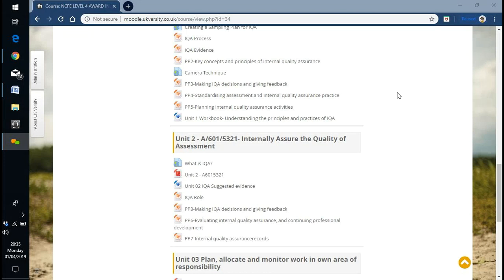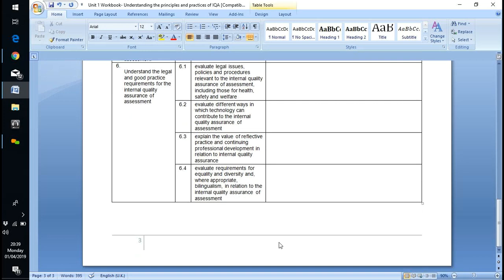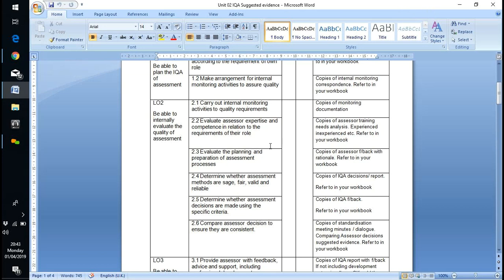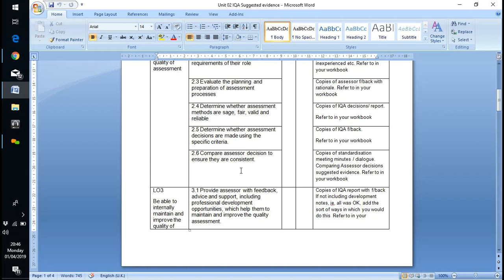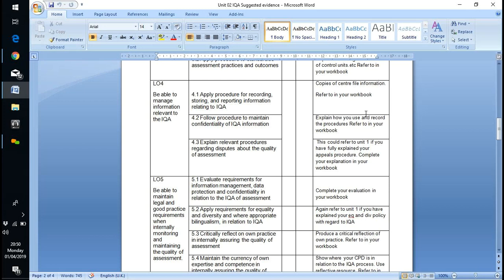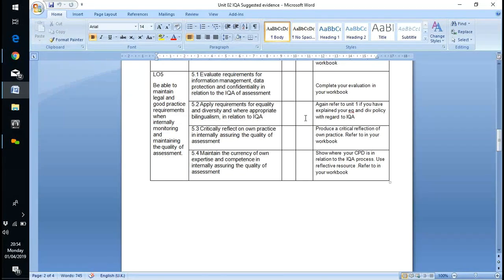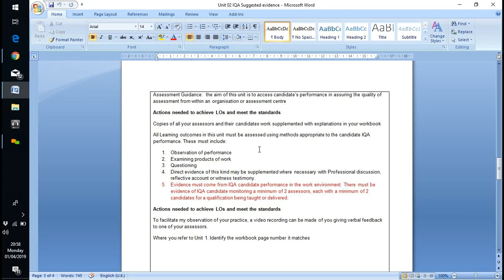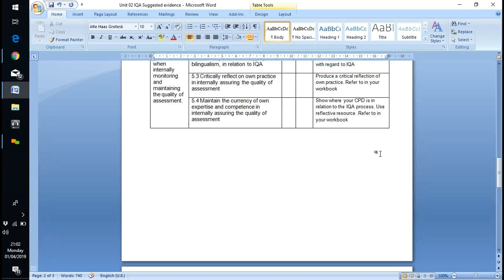IQA Course Unit 2 2019 04 01